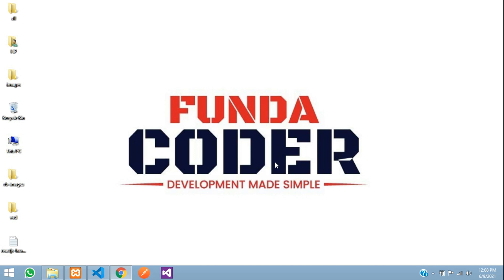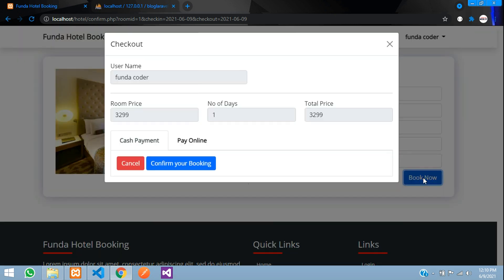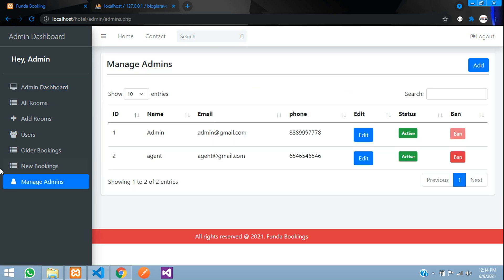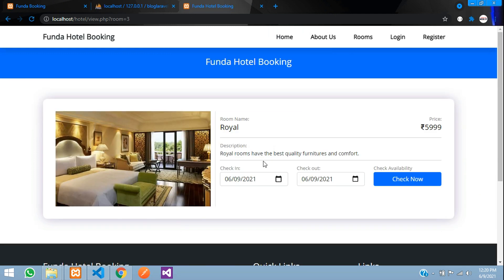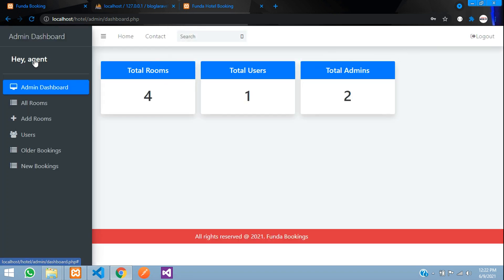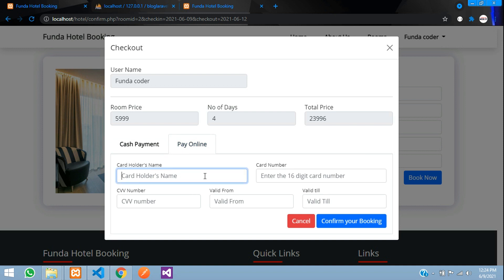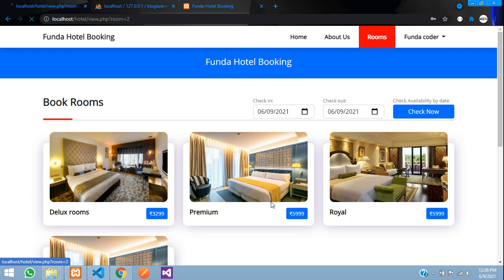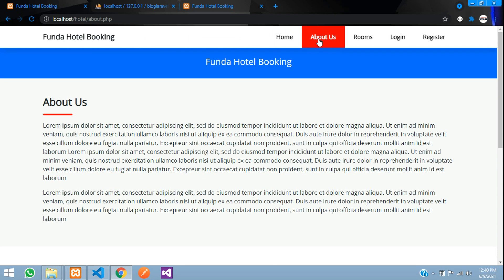Hotel booking management system Source Code | Online Hotel room booking system in PHP MySQL